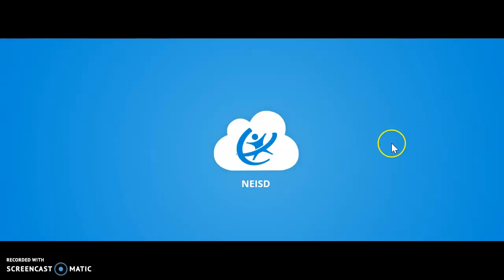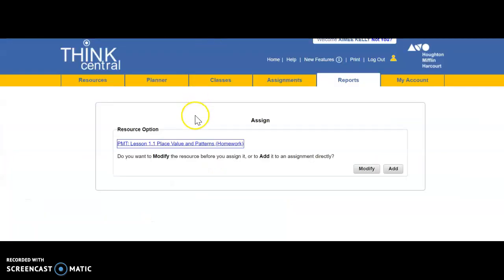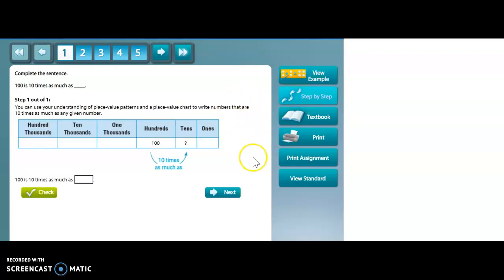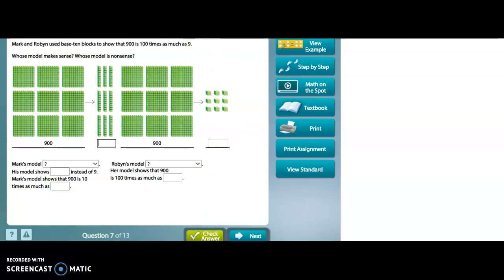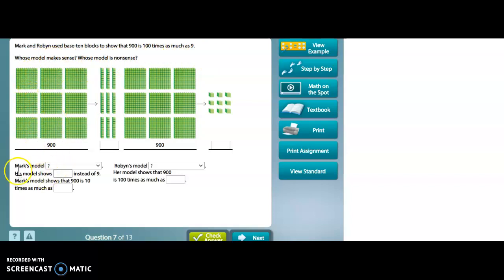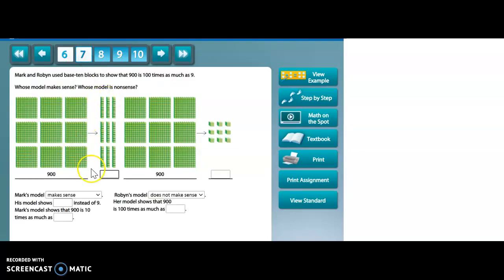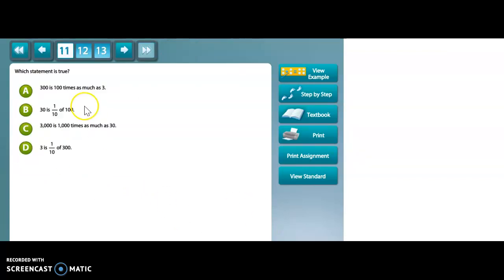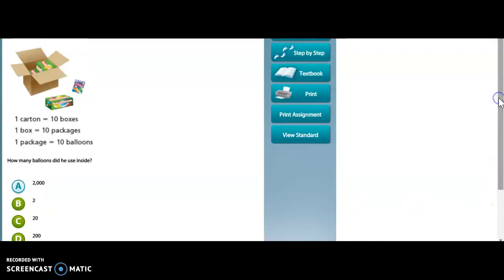Think Central Tutorial